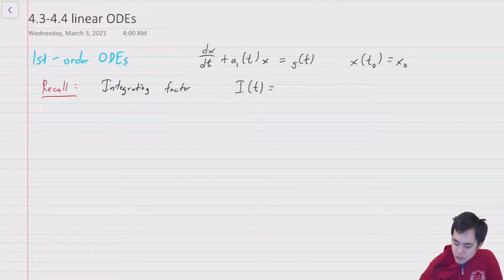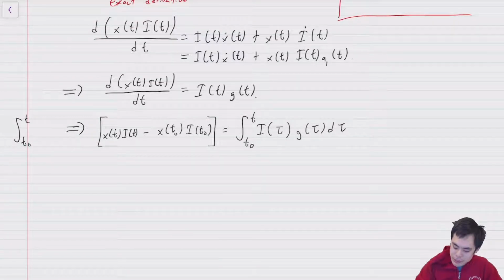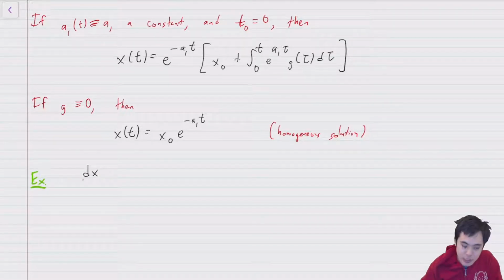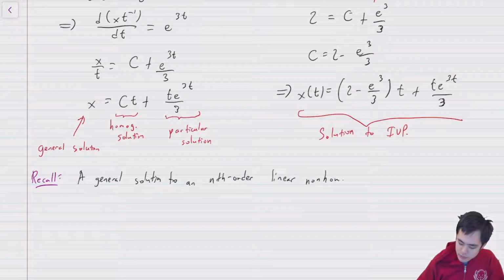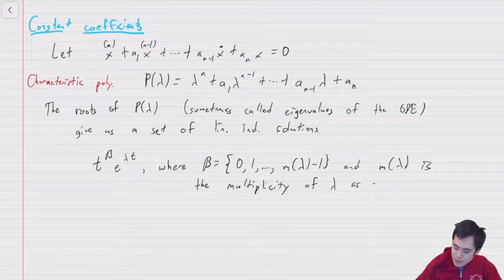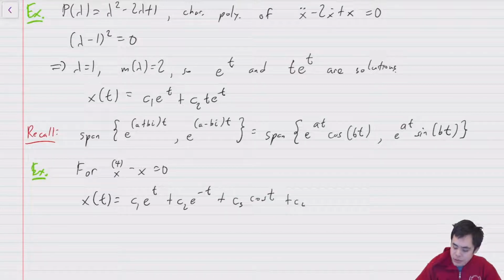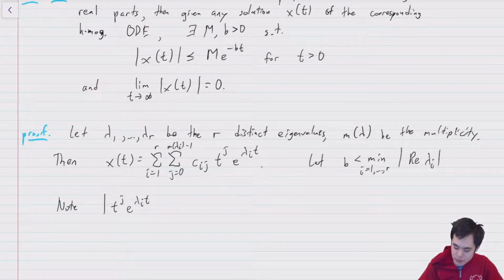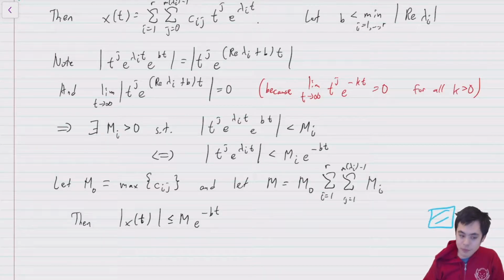MATC58 Lec 4.3-4.4: linear ode review